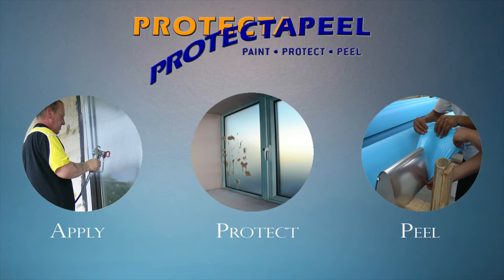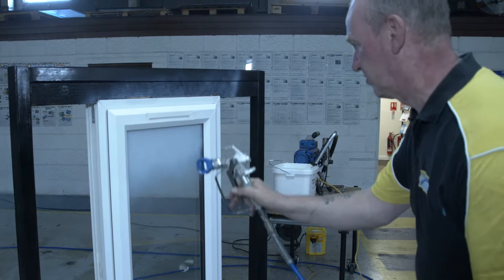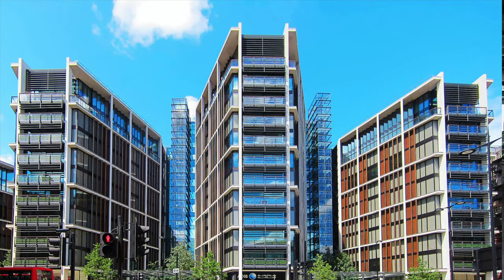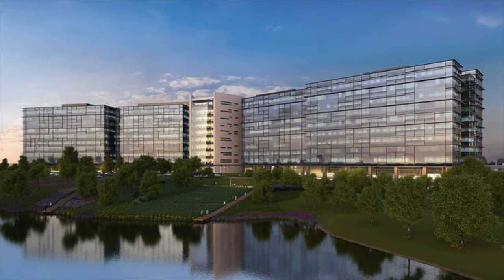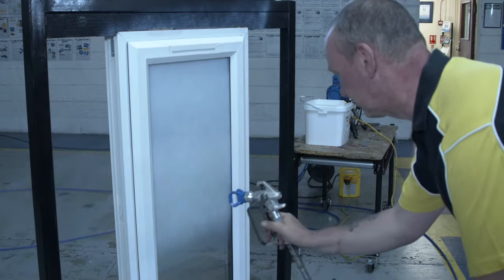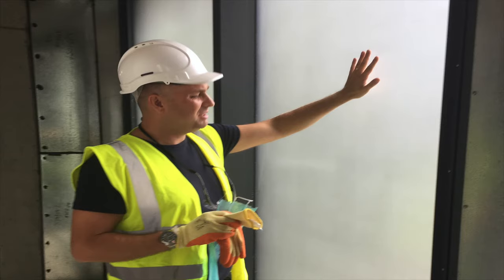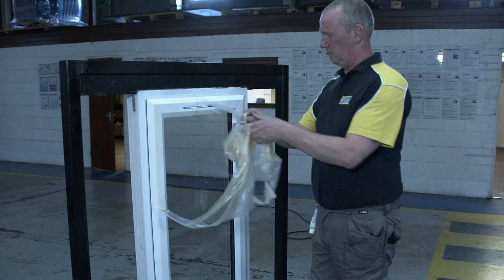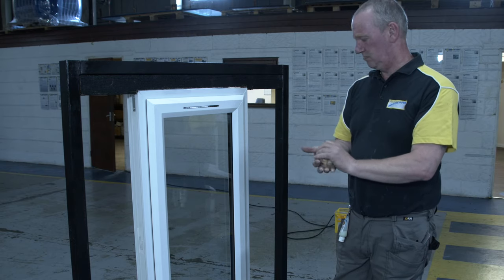An Introduction To Protectapeel In Construction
Protectapeel is a temporary protective coating for glass, windows, worktops, sanitary basins and much more during construction.